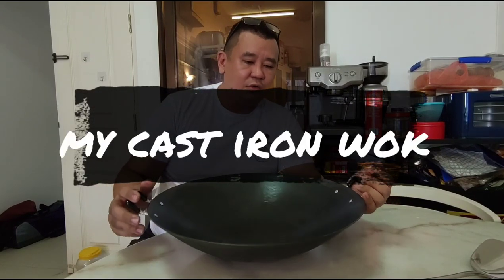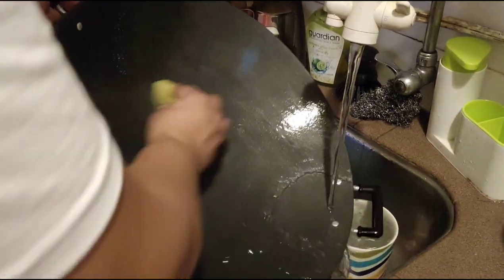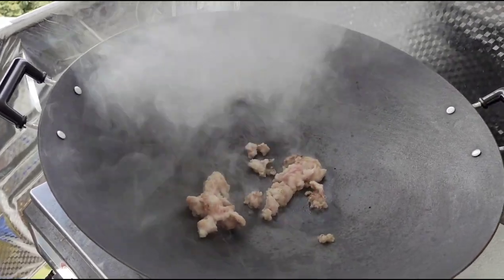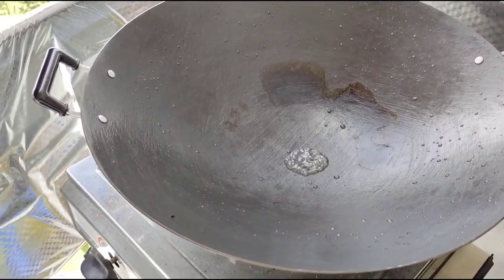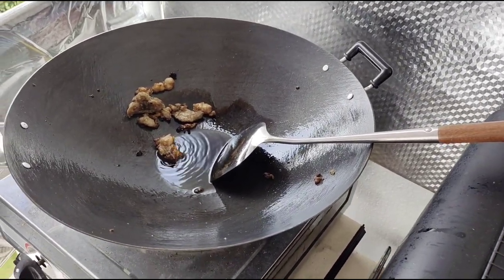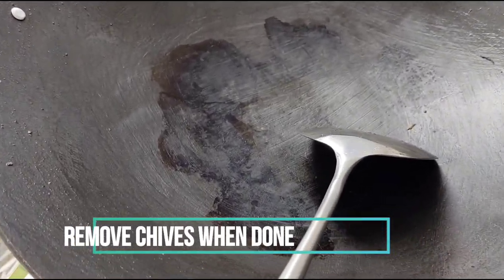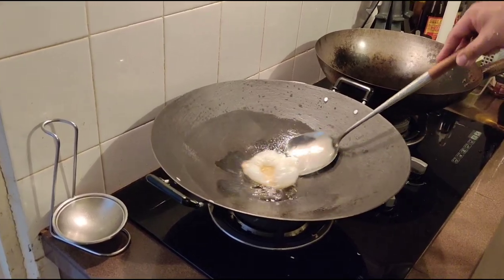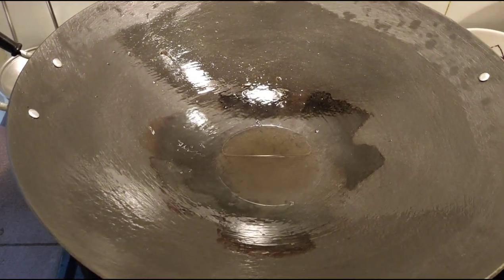Seasoning my Char Koay Teow cast iron wok, not carbon steel!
I had a chance to chat with an experienced char koay teow hawker stall owner who gave me some tips regarding how to fry CKT.
The first thing was I had been using the wrong wok for CKT, the hawkers always use a cast iron wok instead of a carbon steel one like mine.
Therefore I decided to invest in one, and the first step is to prepare the wok by seasoning it properly.
In this video I show how I season the wok right out of the box, using pork lard and Chinese chives.
These things last a really long time so do take care of your woks, and as always, no soap or detergent should be used to wash cast iron. It should always be coated with oil to prevent rust.